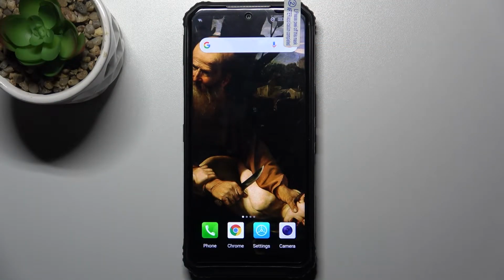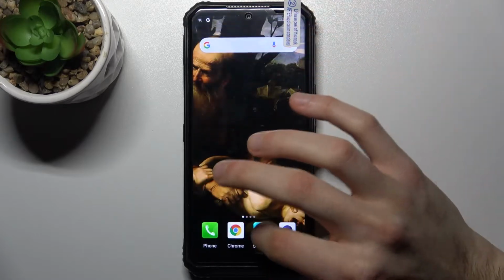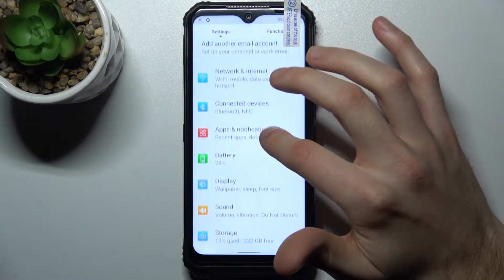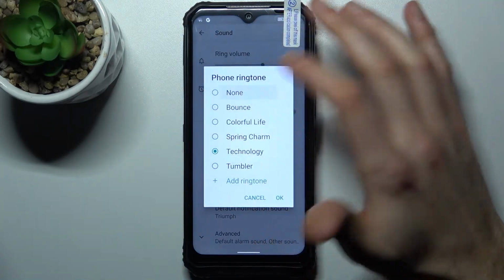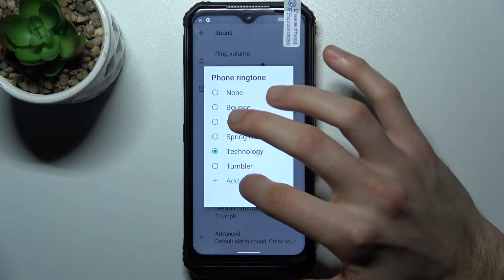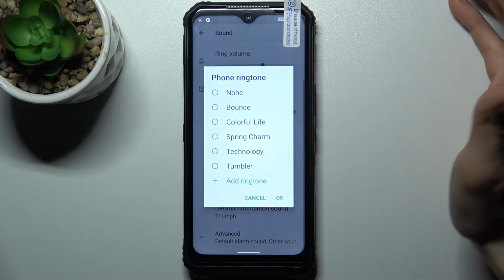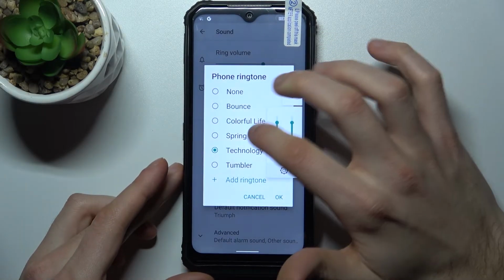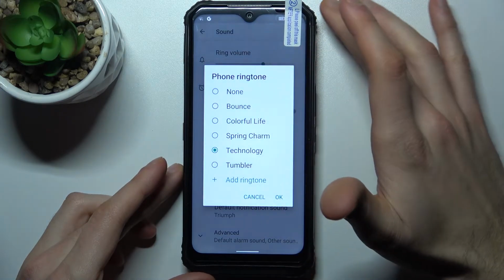How to Change Ringtone on DOOGEE S95 Pro - Set Up Ringtone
Find out more info about DOOGEE S95 Pro:
You shouldn't miss this tutorial if you want to learn how to change the ringtone on the DOOGEE S95 Pro. Our expert will show you how to enter the sound and vibration settings and then how to find the ringtone list. Hear all ringtones and choose a new ringtone for your DOOGEE S95 Pro. Visit our YouTube channel if you want to know more about your amazing DOOGEE S95 Pro.

How to change ringtone in DOOGEE S95 Pro? How to find Ringtones list for DOOGEE S95 Pro? How to add ringtone in DOOGEE S95 Pro? How to set up ringtone in SAMSUNG? How to enter ringtones settings in DOOGEE S95 Pro? How to select ringtone in DOOGEE S95 Pro? How to open ringtone list in DOOGEE S95 Pro? How to set a new ringtone on DOOGEE S95 Pro?